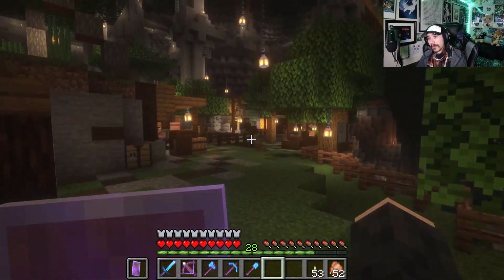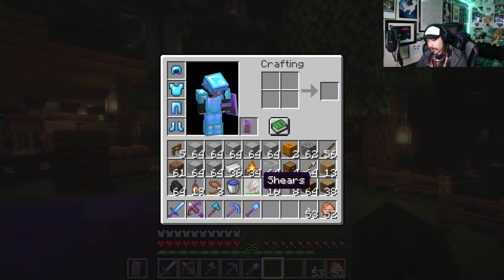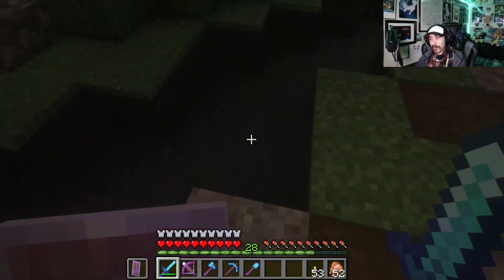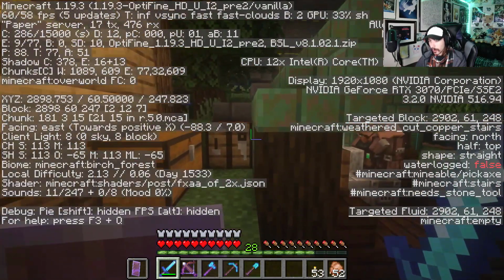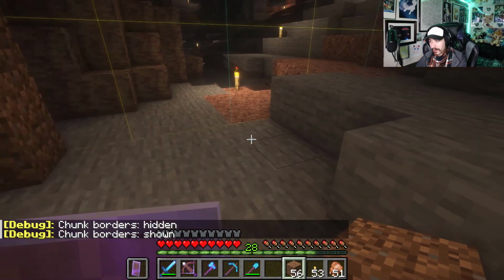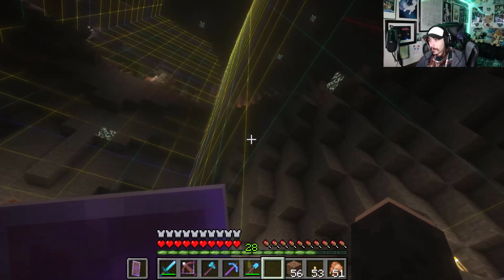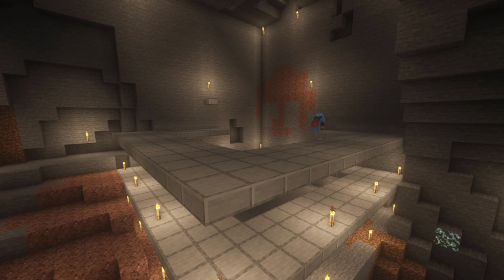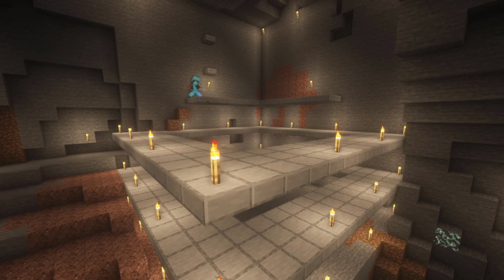Prime Slime Time | Episode 27 | ⚗️Minecraft - Peculiar Potions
If we wanted Slime Balls before, we'd need to trek all the way to spawn to farm them, so it seemed about time to establish our own source so we don't need to trek out again!

🎵Music
My Quiet Forest Home (0:38)

The Riverlands (3:54)
Octopath Traveler

From Past to Present (6:18)
The Elder Scrolls V: Skyrim

Outer Wilds (10:40)
Outer Wilds

Bayou Boogie (12:40)
Donkey Kong Country 2

Will Power (15:07)
Persona 5

My Quiet Forest Home (17:13)
Octopath Traveler

Promise Kept (20:31)

🎵Opening & Closing Themes

Rundas 'Melting Sun'
Metroid Prime 3: Corruption

Game: Minecraft
Platform: PC (Java)
Version: 1.19.3
Released: November 18, 2011
Developer: Mojang
Publishers: Mojang, Microsoft